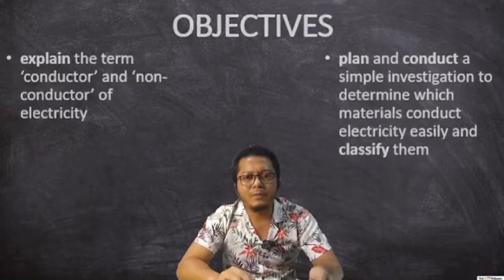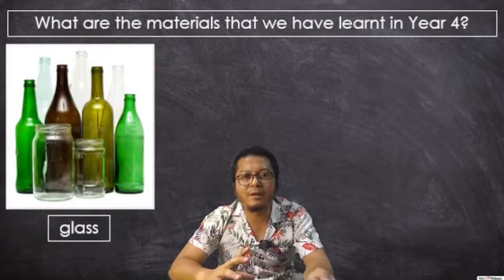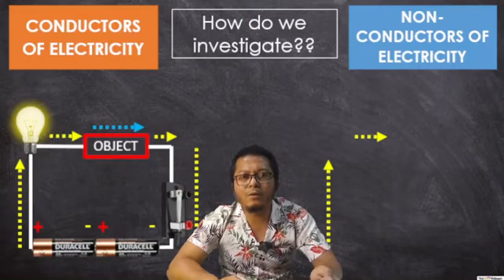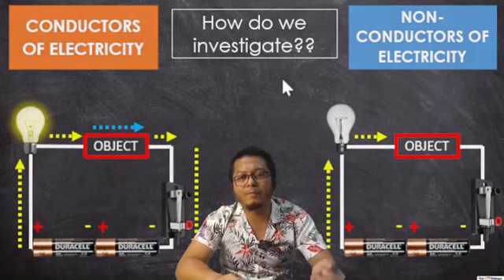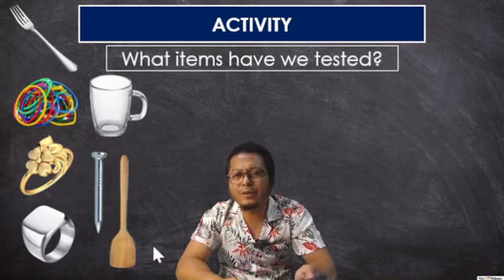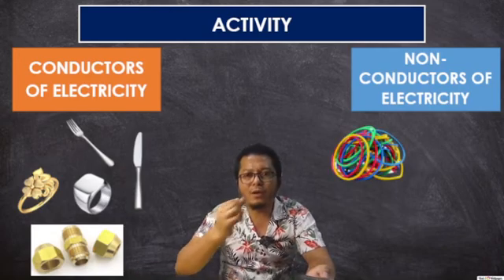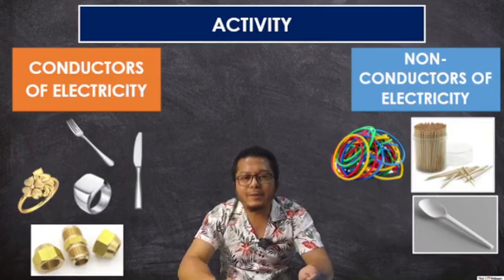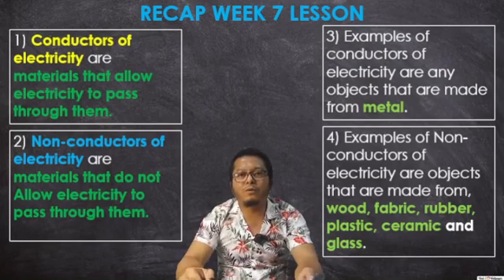The Science Class Year 6 - Conductor of electricity and Non-conductors of electricity.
Identify conductors of electricity material.
Identify non-conductors of electricity materials.